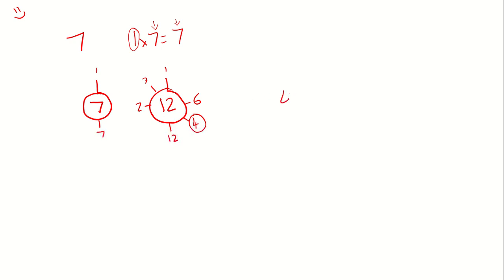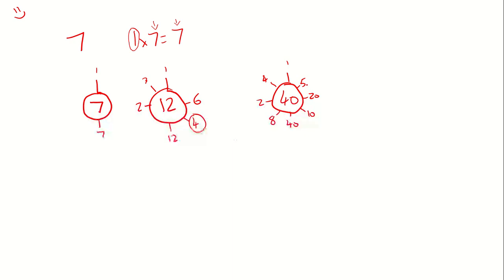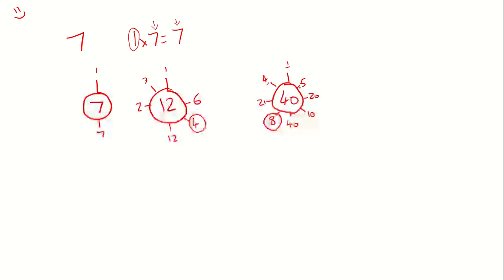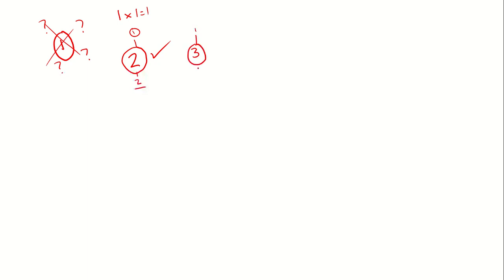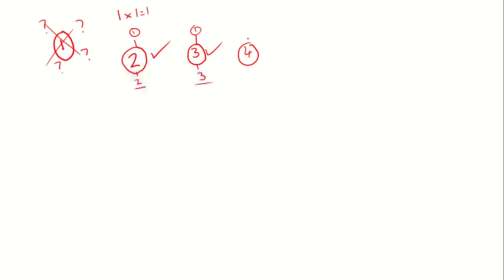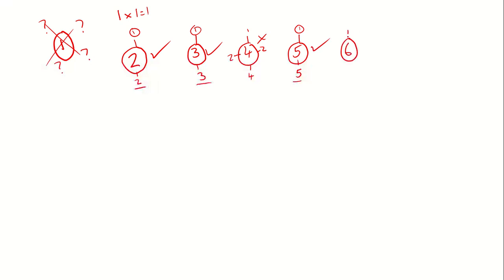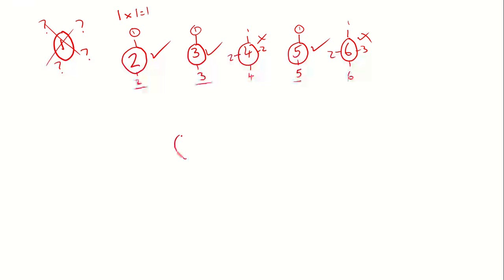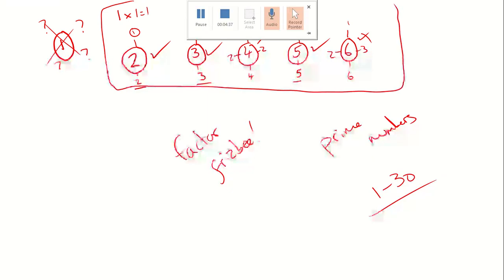Thursday maths - Factor pairs and prime numbers